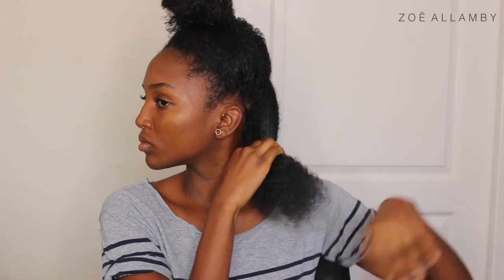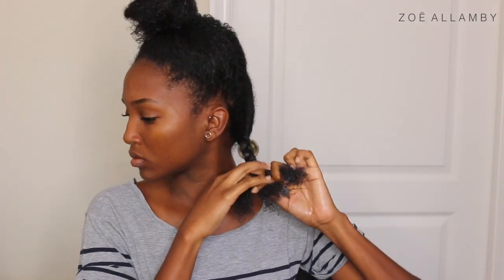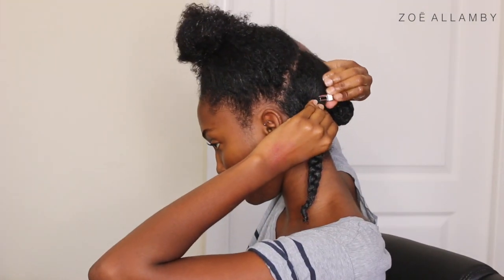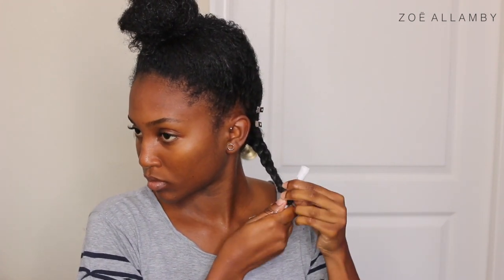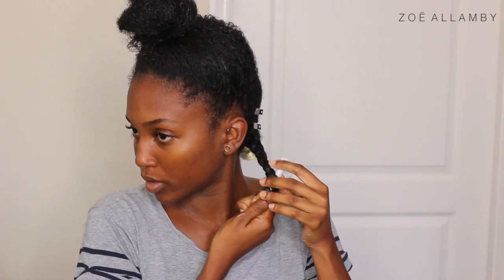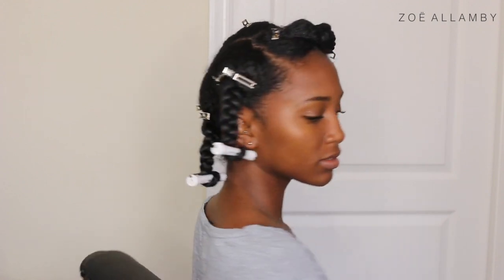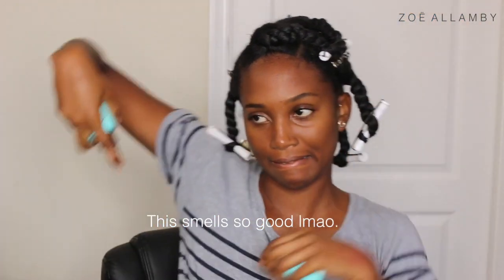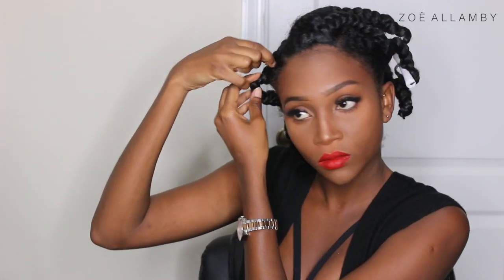Fluffy, Soft Afro Using Flawless By Gabrielle Union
M U S I CTitle: Chill Soul Rap Instrumental
Artist: Nkato
Genre: Hip Hop & Rap
Mood: Dark